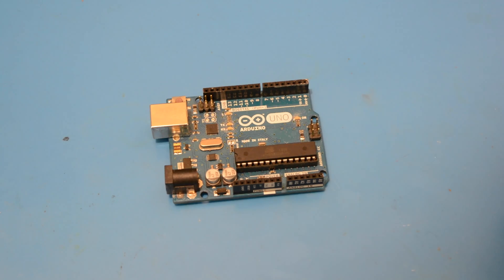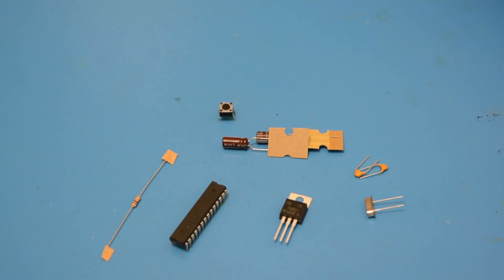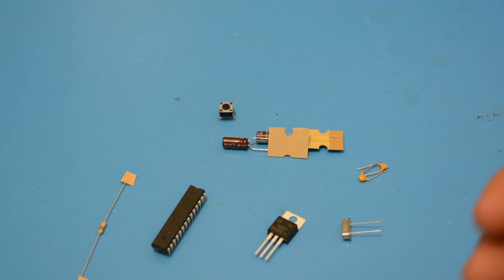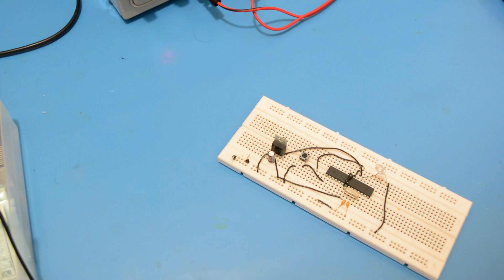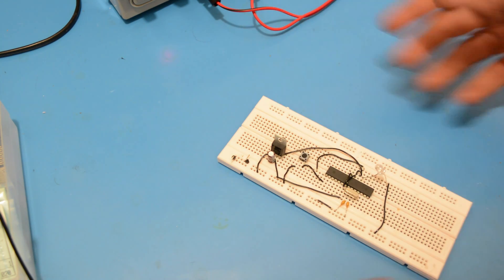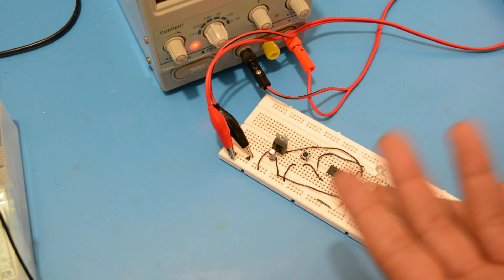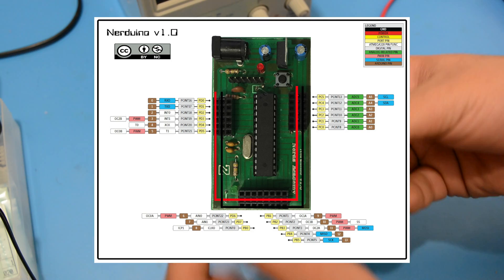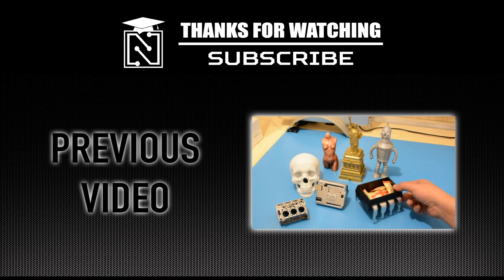Facere teipsum #1: Make your own Arduino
In Facere teipsum's first episode learn how to make your own Arduino developer board. Enjoy.